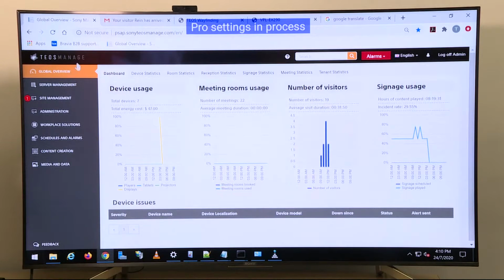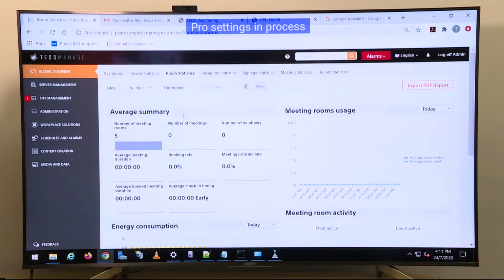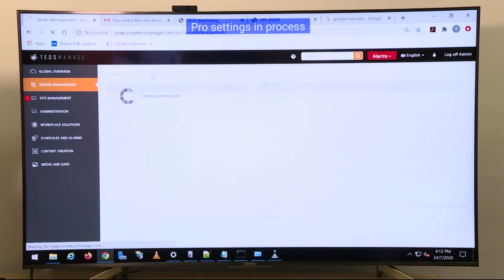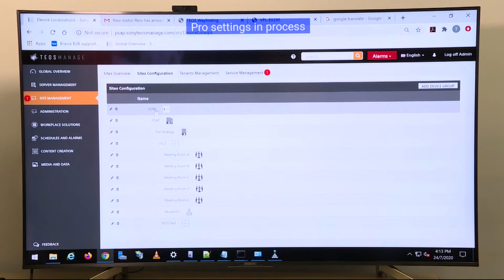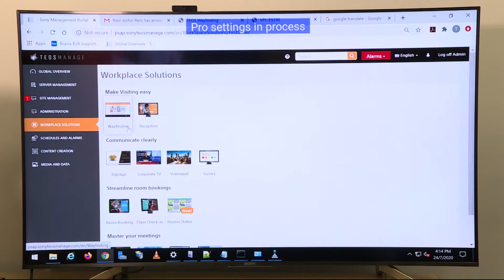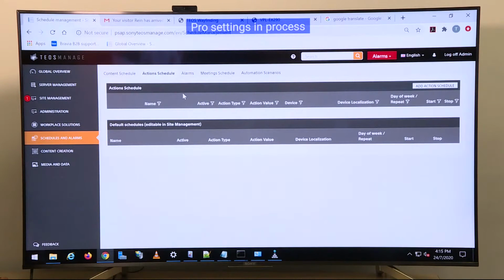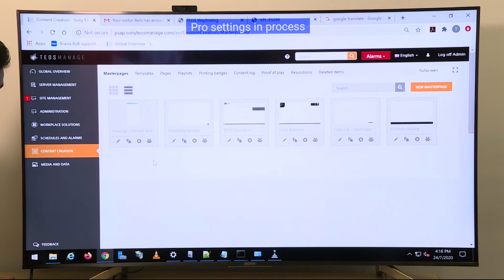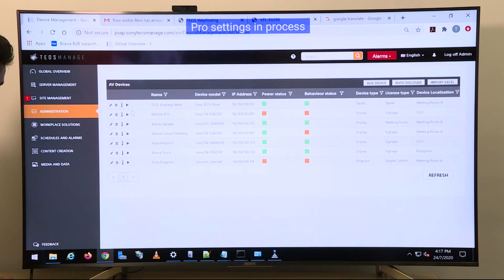Live Module 05 - 01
TEOS Manage